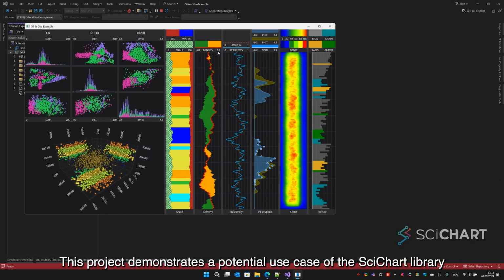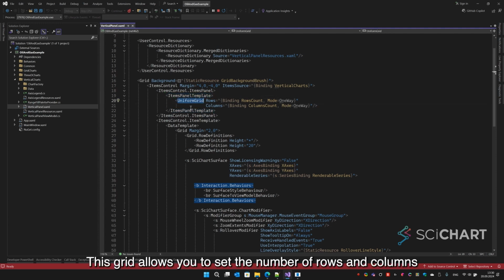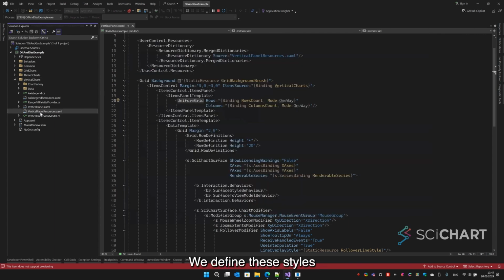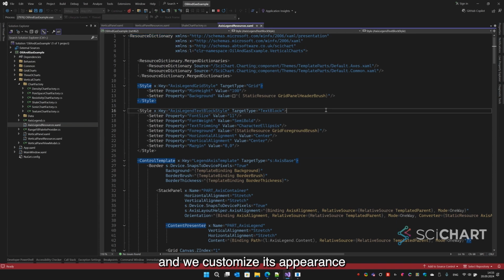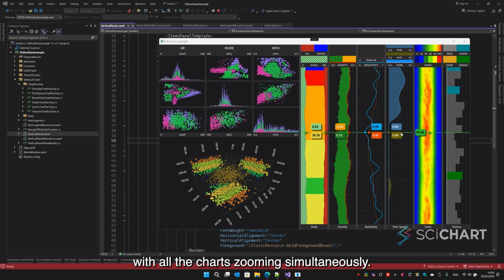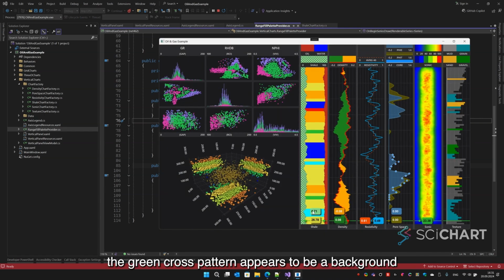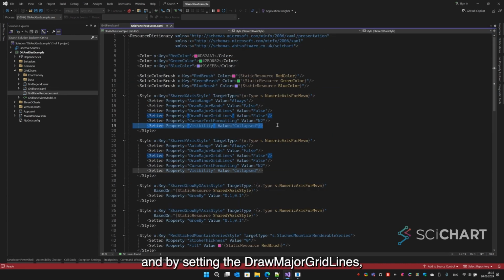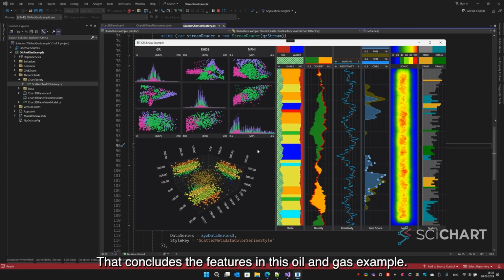Build a Real-Time Oil & Gas Dashboard in WPF with SciChart | .NET Developer Tutorial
Build high-performance, real-time Oil & Gas dashboards with SciChart WPF!

Tackle big data challenges in the oil and gas industry by creating dashboards that handle billions of data points without lag. In this tutorial, we guide .NET developers step-by-step through building interactive 2D and 3D charts, custom axis legends, synchronized charts, and more.

What You’ll Learn:
✅ Create synchronized 2D and 3D charts for monitoring multiple metrics
✅ Implement custom axis legends and alignments for clarity
✅ Handle billions of data points with high-performance rendering
✅ Use SciChart APIs like Point Metadata, Palette Providers, and Modifiers
✅ Industry-ready tips for building real-time dashboards in WPF

SciChart is the ultimate WPF charting library for .NET developers, trusted for high-performance, real-time dashboards in finance, engineering, and energy applications.